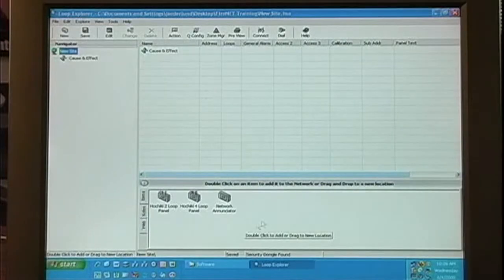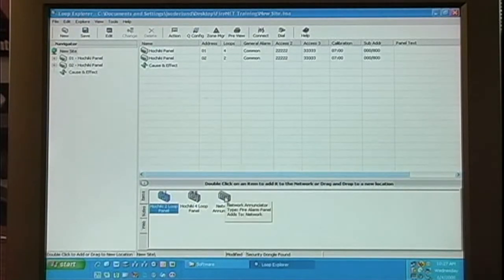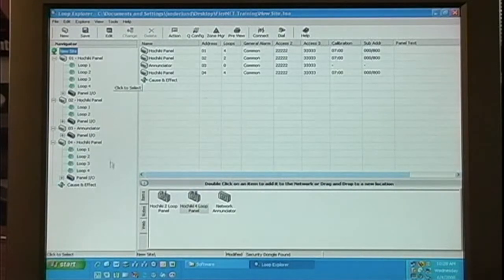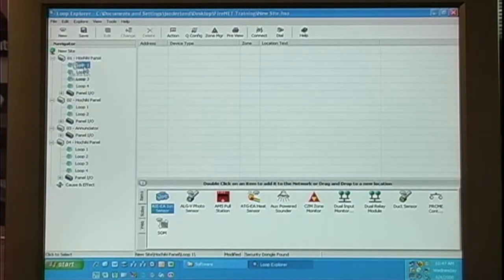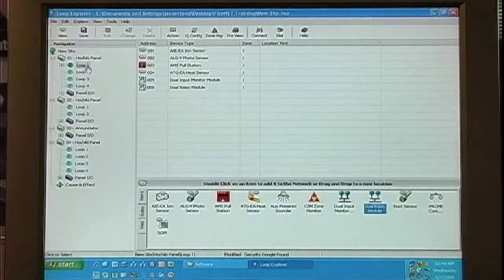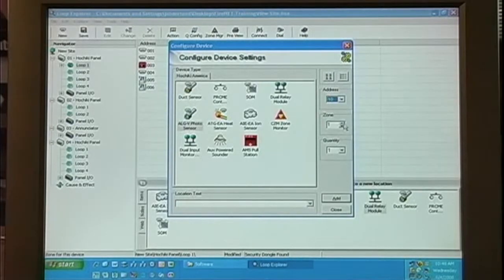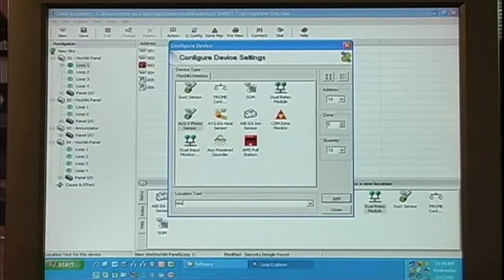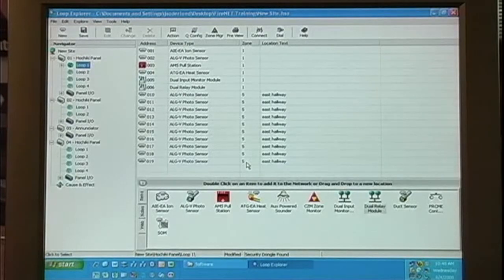Hochiki FireNET - Loop Explorer Adding Panels and Devices, FN Training 22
Hochiki FireNET® - Loop Explorer Adding Panels and Devices